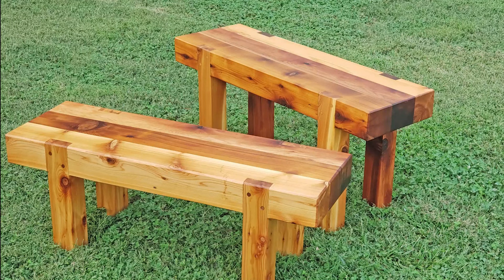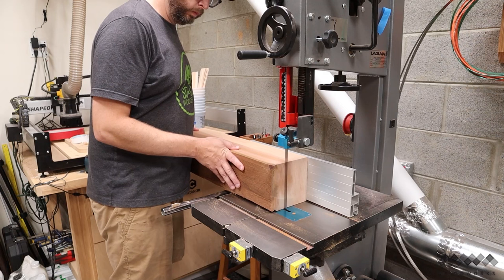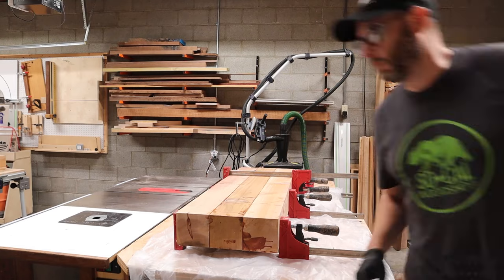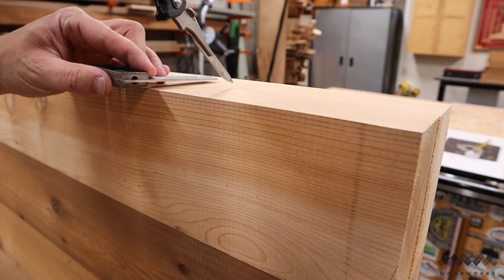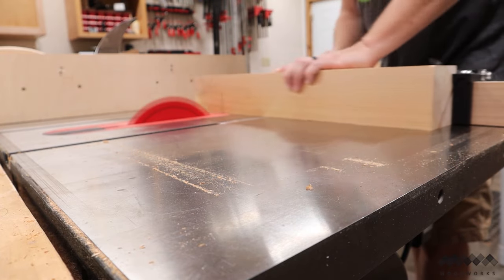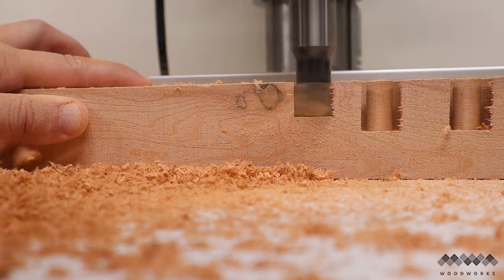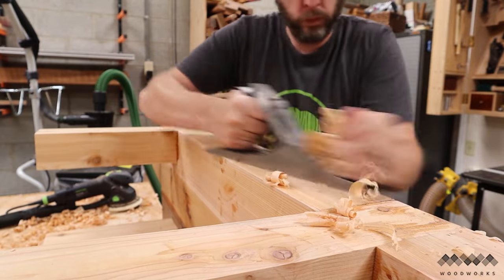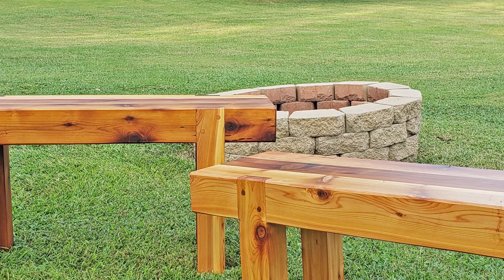Simple Sturdy Outdoor Benches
In this video I show you step by step how to build outdoor benches from red cedar and also how to protect them from the elements using Total Boat epoxy sealer and marine varnish.

►Tools used in this build:
Japanese hand saw
CMT plug cutter
Track Saw